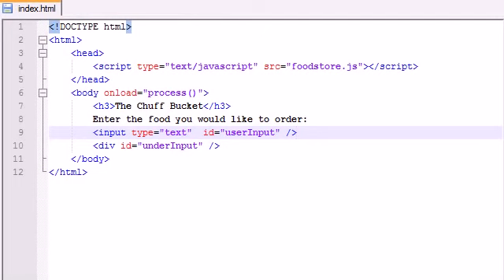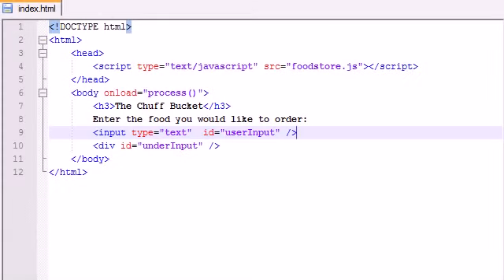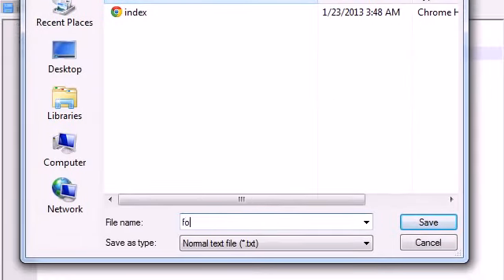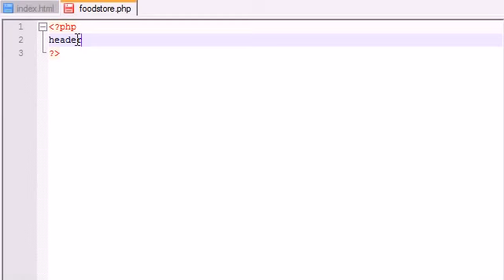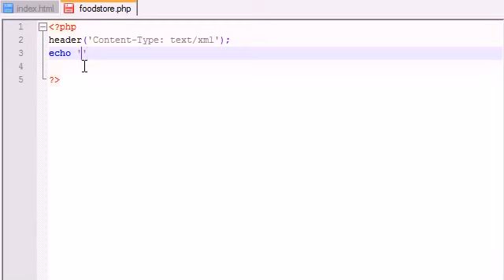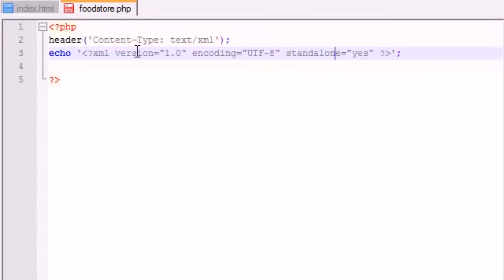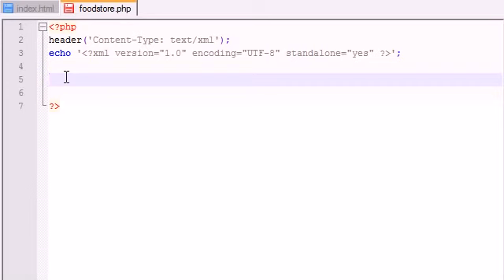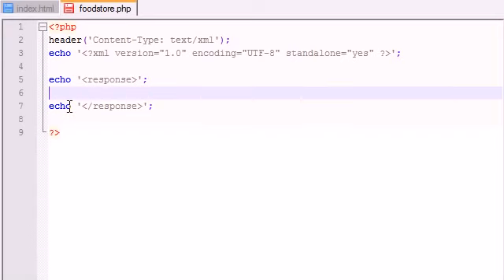4 Generating the XML File